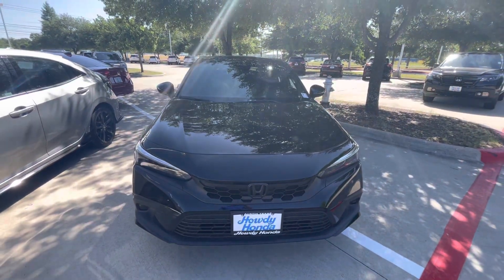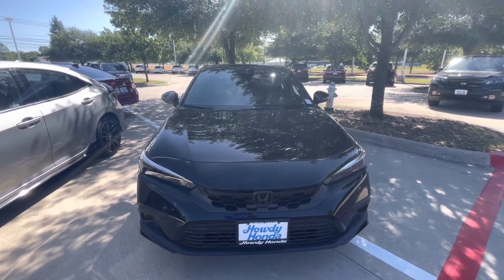Justin’s 2022 Civic Hatchback from Cameron